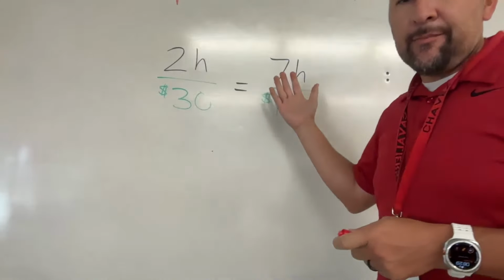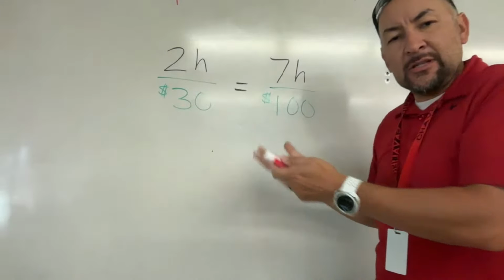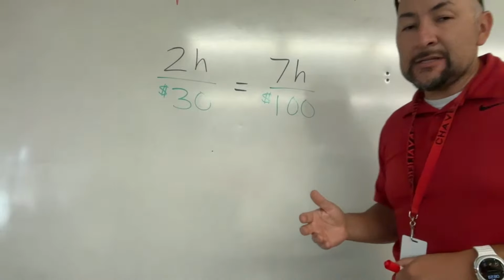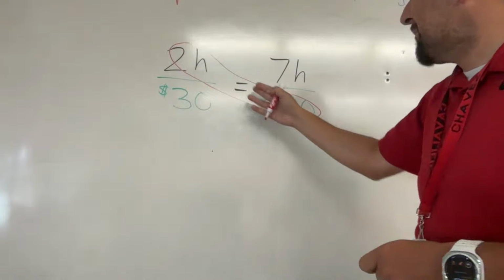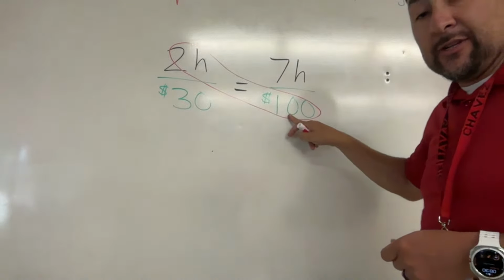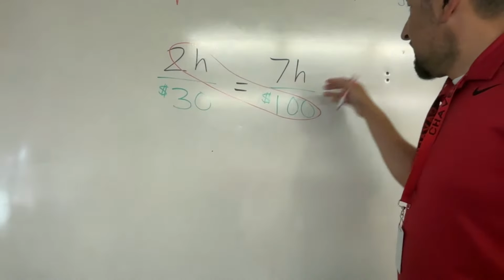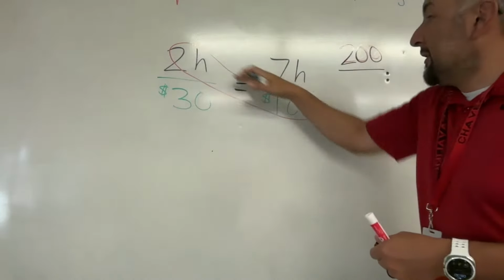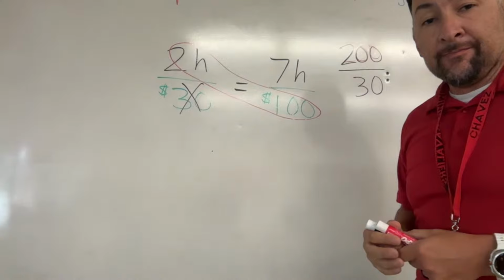Are the ratios proportional?